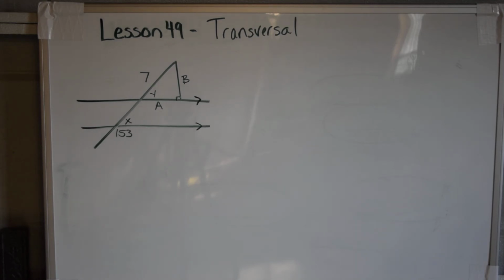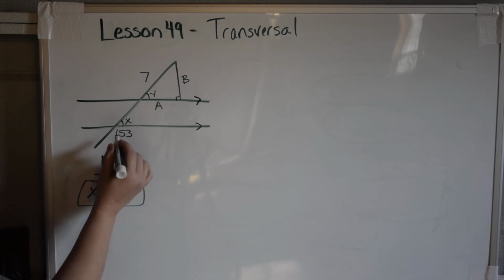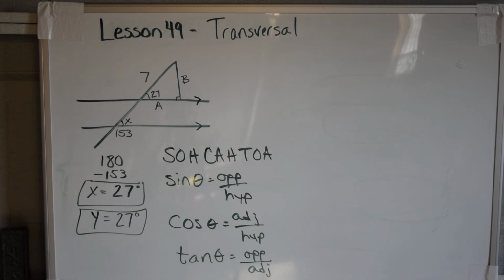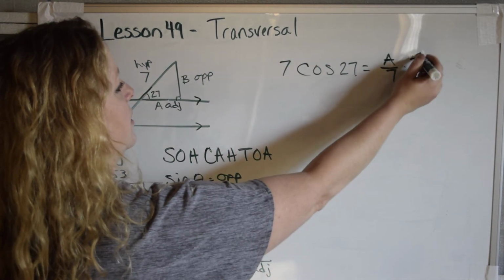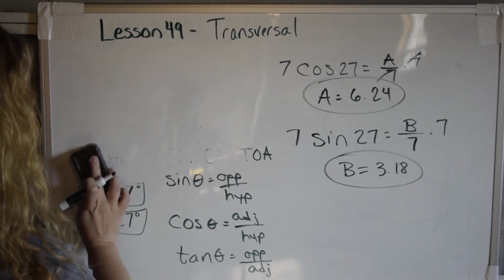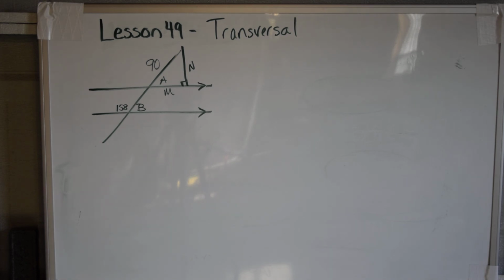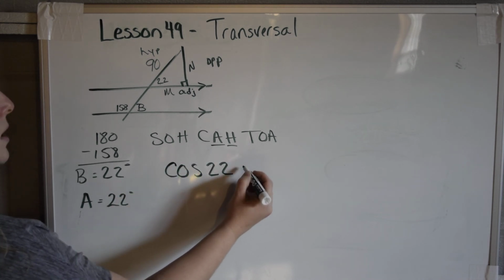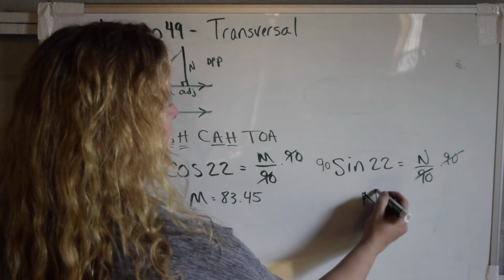Lesson 49 pt. 2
Lesson 49 part 2 of Saxon's Algebra 2